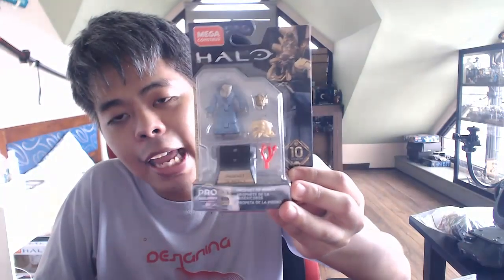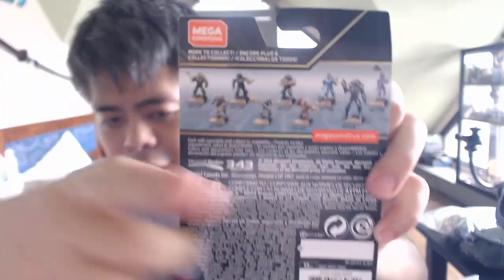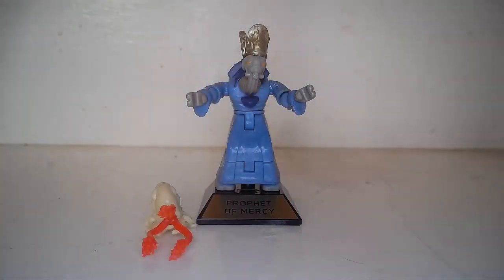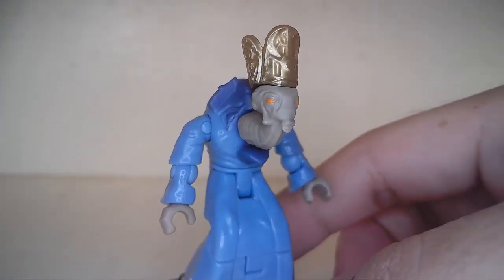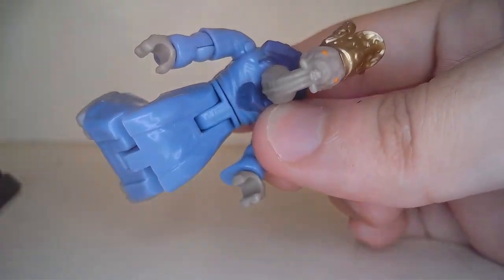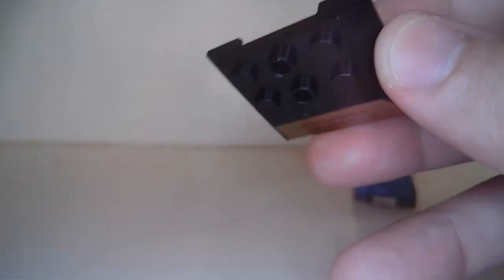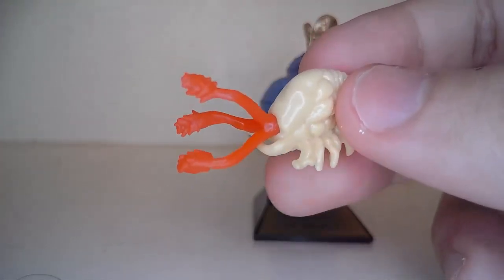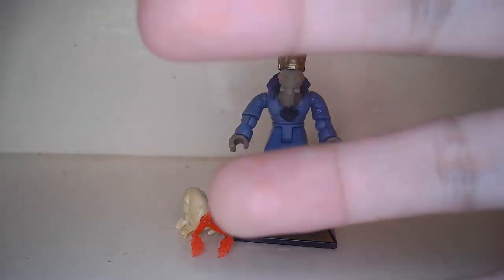MEGA Construx HALO Heroes Series 10 Prophet of Mercy Review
Watch me as I unbox and review the MEGA Construx HALO Heroes Series 10 Prophet of Mercy.

NO INSULTING COMMENTS AND SPAMS. XD